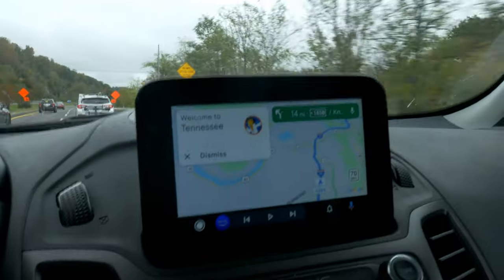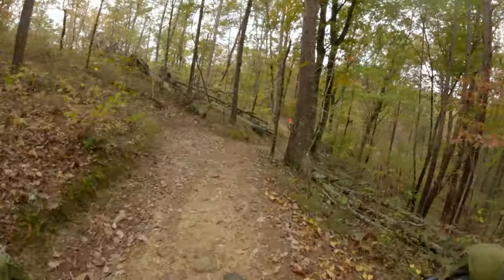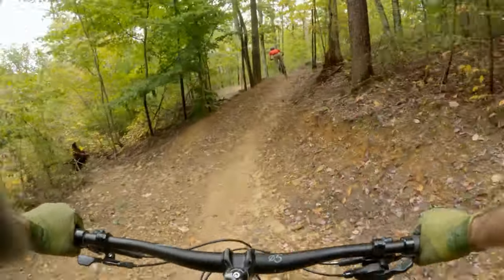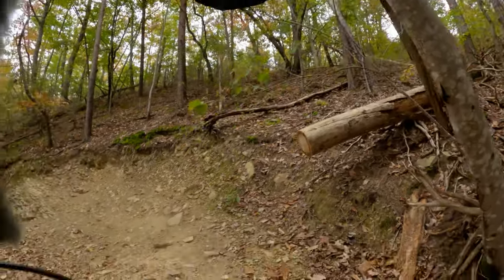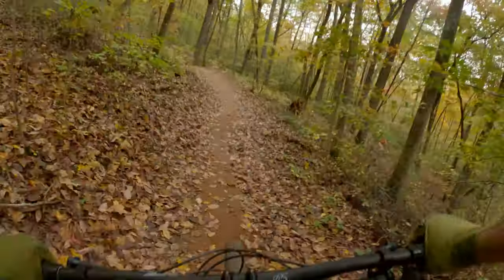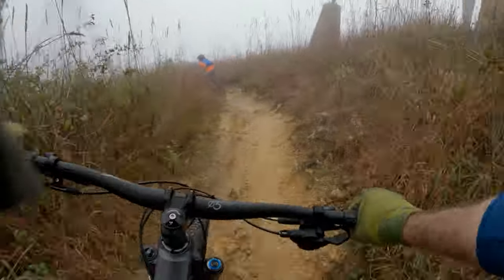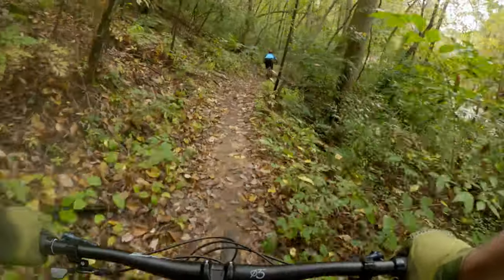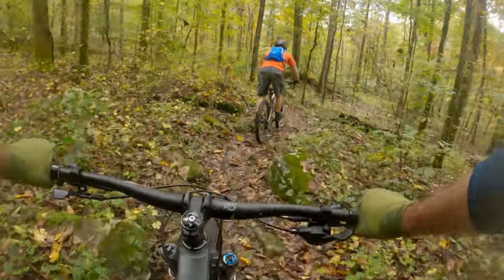Mountain Biking is Alive in Chattanooga Tennessee!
Today we're in Chattanooga Tennessee to ride White Oak Mountain and Raccoon Mountain!

Some Extra Items you may need!
Bike Pump
Shock Pump
MTB Shoes

Bike Pump

Shock Pump

Don't you hate it when a trip starts like this? Me too, but we're heading to Chatanooga TN for a week of scenic riding around TN and NC. Our first stop finds us at White Oak Mountain with my friend Dan, and his cousin Zach who just so happens to be a local. With the leaves falling and the ground wet, we started our ascent up the green trail Pine following a very humble Zack. Even my aero XC spandex was no match for a local who is used to actual elevation change. Despite how ridiculous I look, let's go ahead and descend down the Black Cottontail. This is fast and flowy with the perfect amount of jumps for a good time. I hate getting inside my own head, but I did on these slick trails. Wet roots and leaves are basically ice and didn't feel like crashing on the first day. I imagine you eventually adapt to riding these slick conditions. Let's go check out Nuddy Buddy which was certainly my favorite trail at this park. Listed as a black diamond flow trail this one was even faster with progressive features that are all caseable, but don't let my spanx fool you, this xc boy is ready to soar! Not bad old man, but we're about to meet some kids that seriously rip. Thanks to Caleb and Carson for showing us around a bit.
The following day finds us at Racoon mountain for a foggy descent down Live Wire. A few videos back i put on these Kenda Booster XC tires to save serious weight, but as the packaging clearly states these tires do not excel in wet or muddy conditions, so brace yourself for some snail paced downhill as I get accustomed to these tires and wet riding. There were a couple heart stopping moments on some slippery roots, but these tires outperformed my expectations given the conditions. After flowing down Live Wire, we told Zach that us Texas folk are into some tech which led us to Live Wire 2. A complete 180 of a trail from Live Wire 1. It was mostly flat and slow technical chunk. Stuff I really like, but fatigue is starting to set in on all 3 of us. The last half of this ride put all of us into "let's just survive this and go get lunch mode".
Chatanooga was a really cool town with even cooler trails. Definetely a change of pace from most Texas trails. By the looks of it, Chatanooga has lots more trails to offer, but we're waking up early the next morning and making our way to North Carolina to ride Dupont State Forest, and Pisgah National forest. A huge thank you to Zach and Dawn for letting me camp in your front yard and for all your hospitality while in Chattanooga, and to Dan for inviting me on this awesome trip. Stay rowdy within reason.